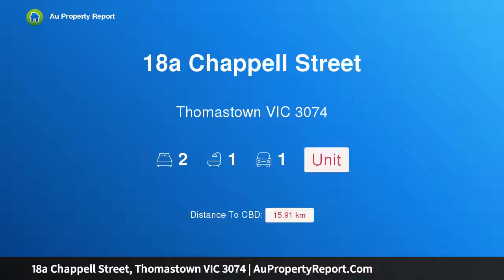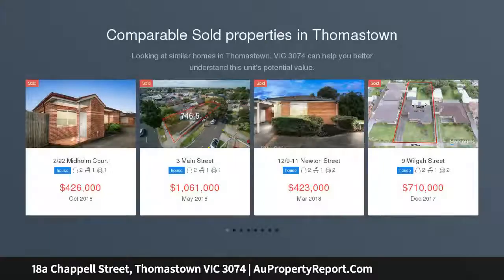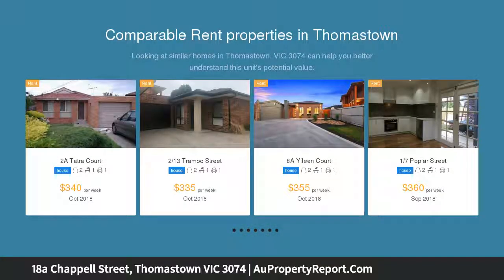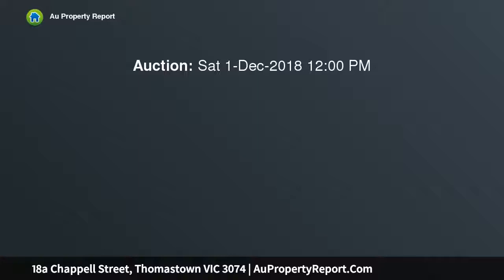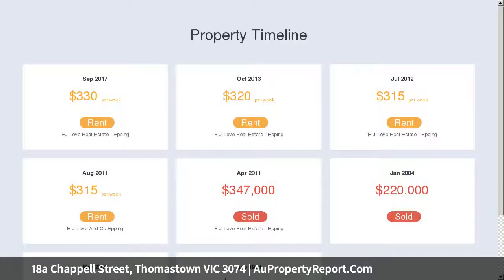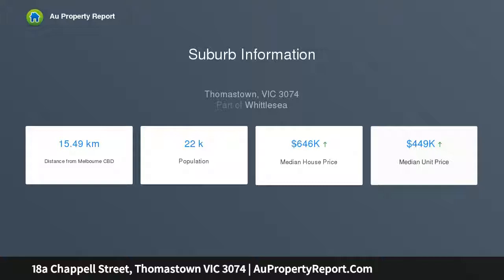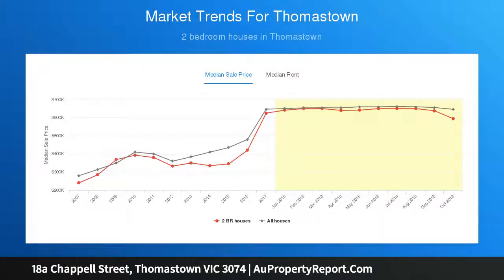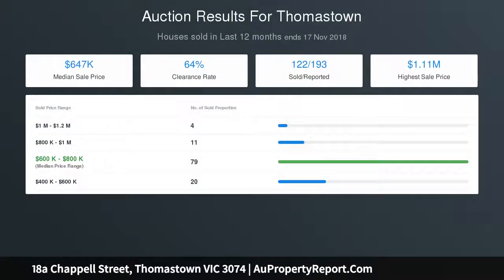18a Chappell Street, Thomastown VIC 3074 | AuPropertyReport.Com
18a Chappell Street, Thomastown VIC 3074
Property Type: unit
Bedrooms: 2
Bathrooms: 2
Car Space: 1
Position, Privacy And Proportions